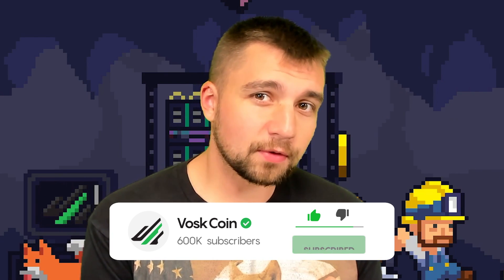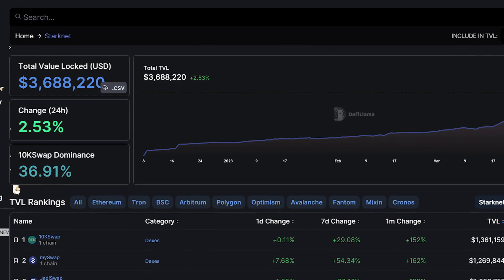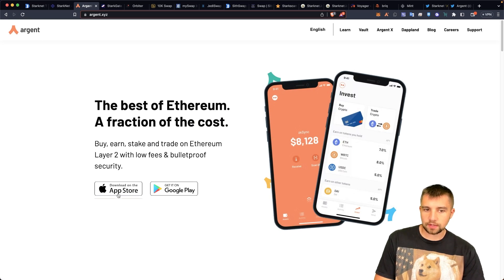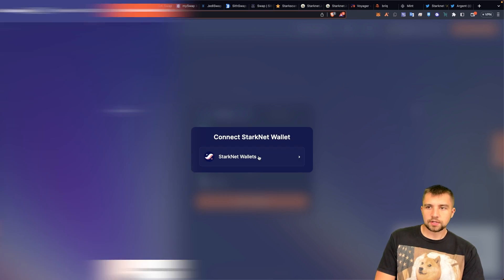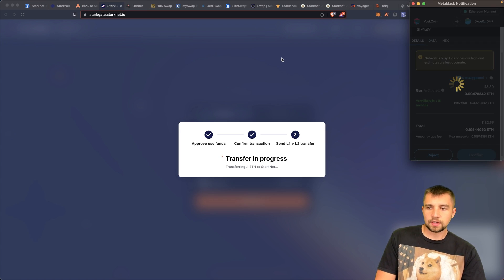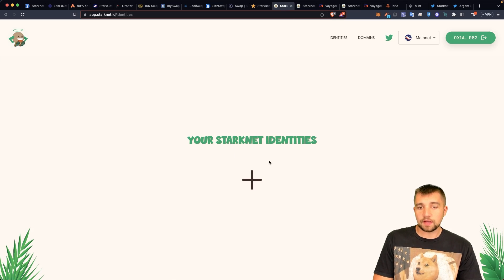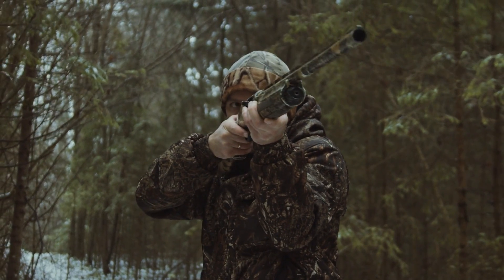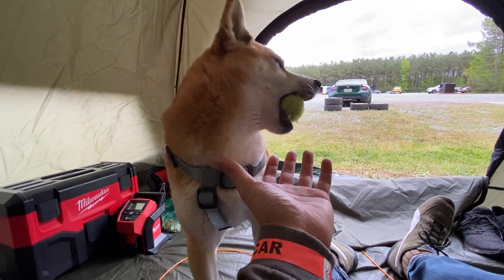Hunting the StarkNet Crypto Airdrop! The Next Arbitrum ARB!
StarkNet is one of the next exciting layer 2 scaling solutions for Ethereum that has not dropped their own STRK cryptocurrency token yet. Today I will show you how to use StarkNet and hunt the next big crypto airdrop! Buy the best mining rig in 2023

StarkNet is a layer-2 scaling solution for Ethereum using zk tech, much like zk sync but with a different team behind their project. ZkSync recently launched their Era mainnet so StarkNet and zksync will be competing for a lot of the same users as well as capital. This puts pressure on both projects to not only continue building, but to start marketing and eventually airdrop their own cryptocurrency token to decentralize their protocol, generate value, and try to solidify themselves in the crypto space! Today i go over trading on starknet, bridging ethereum to l2 starknet from ethereum layer 1 mainnet, minting an NFT, and even making a stark ID which is much like ENS Ethereum Name Service!

⏰ Timestamps ⏰
00:00 What is Starknet?
00:54 Starknet’s TVL
01:44 Starknet Wallet Overview
03:12 How to transfer from Ethereum to Starknet
04:28 How to be eligible for Starknet airdrop
05:23 Trading on Starknet
09:14 Starknet Block Explorer
10:13 How to Register Your Starknet Domain
13:07 UniMoon
13:42 Briqs NFT's on Starknet
14:44 How to Mint an NFT on Starknet